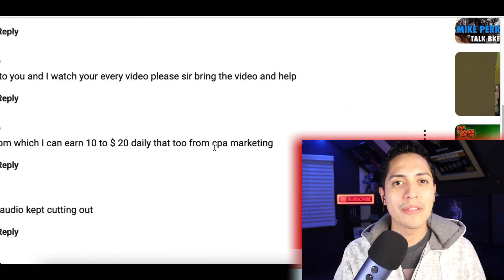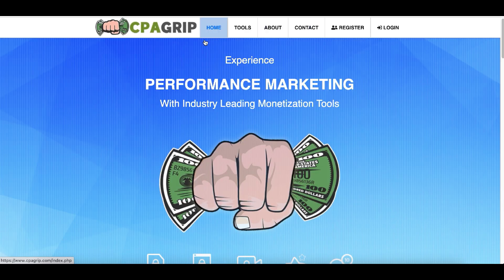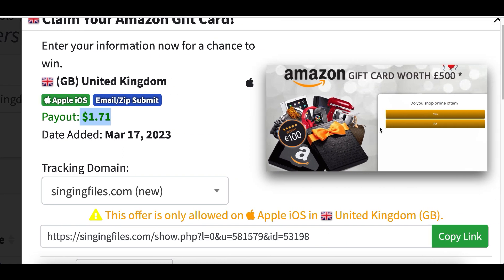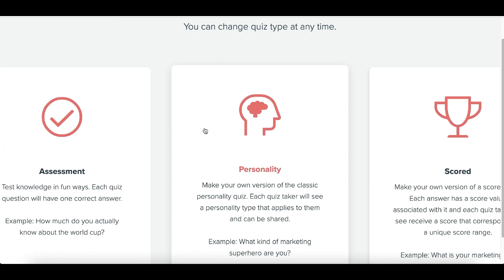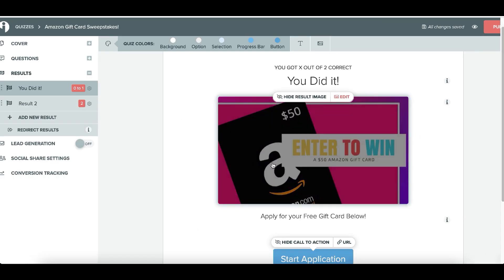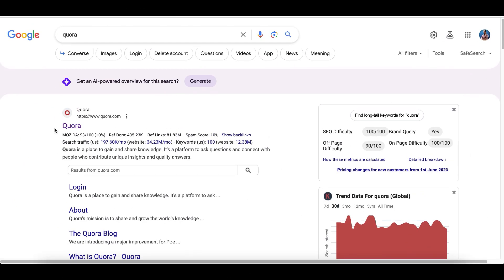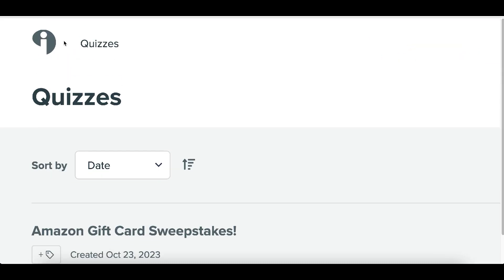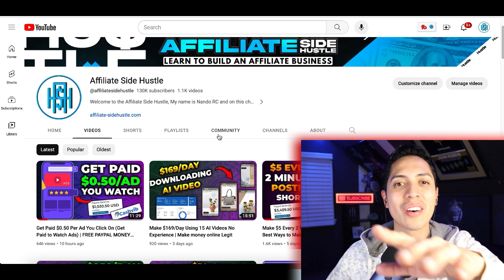Get Paid $123/Day Using CPA MARKETING SECRET HACK | Make Money Online With CPA Marketing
*#1 Recommend Program to Make Six-Figures Online! 💰💰*

I post videos everyday showing you how to make money online by going over websites and apps that you can use to earn money online fast and free. Back in 2017, I realized it was possible to make money online and since I loved working with computers it was like discover a gold mine for me. There are so many ways you can make money from home simple with a click of a mouse and getting started is easy. So I created this channel to help share my experiences and show you how to make money fast just like I am doing now. I go over many ways to make money online using strategies that can work worldwide. So there will always be an easy ways to make money online for everyone! I also go over work from home jobs and other home based business ideas. If you would like to start working from home and generate real online income then I want you to Subscribe to my channel so you don't miss out on any of my future videos!